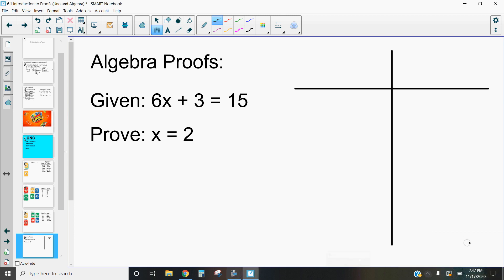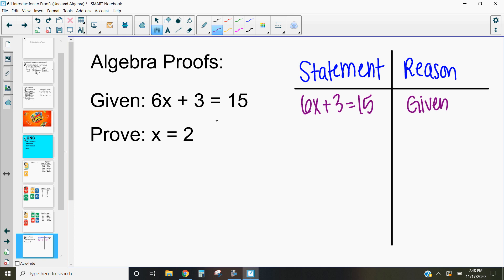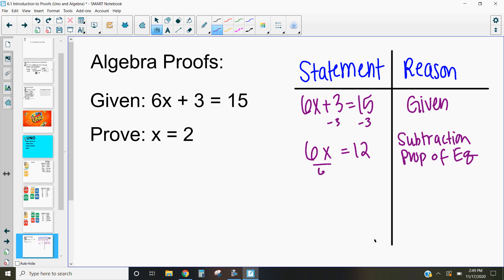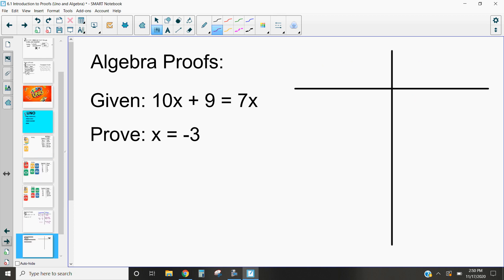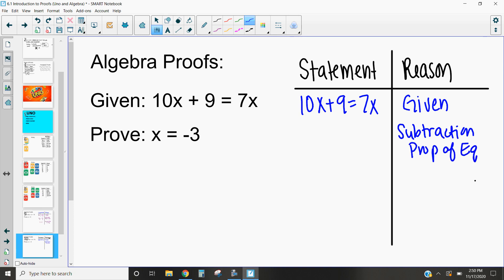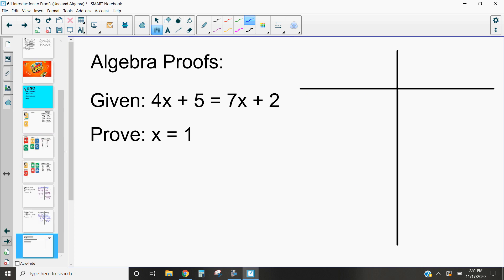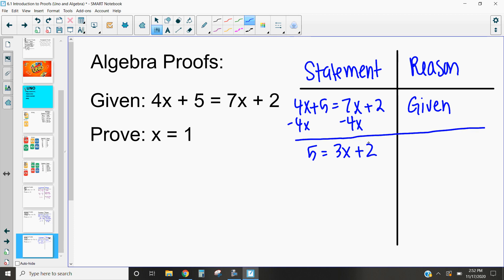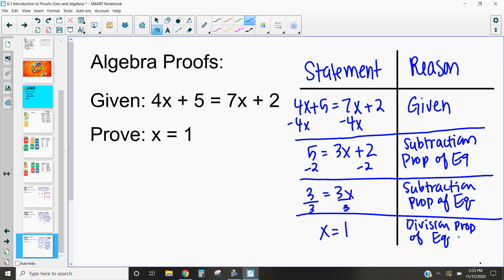Algebra Proofs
This video discusses how we can use mathematical proofs to prove algebra statements. *Note: all proofs will be done using two-column proofs